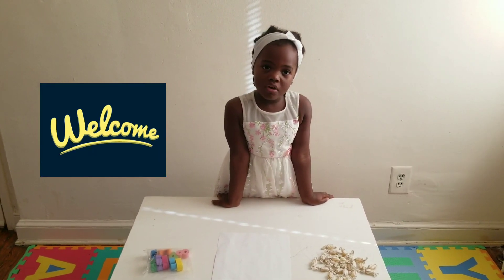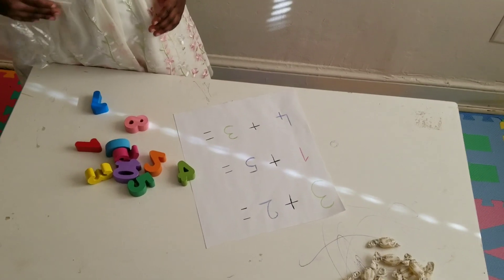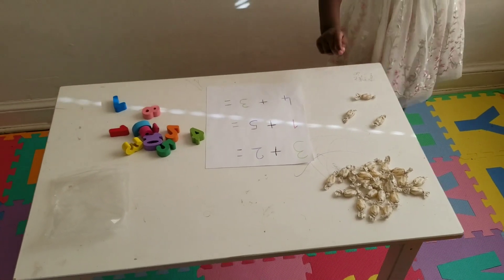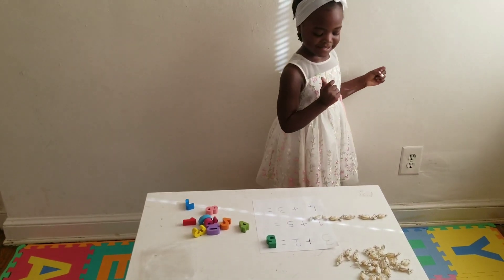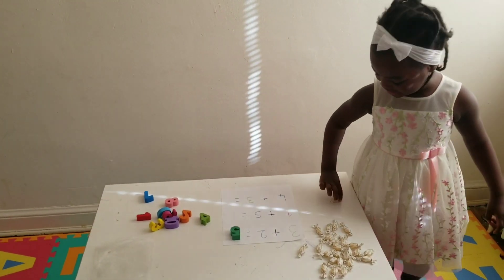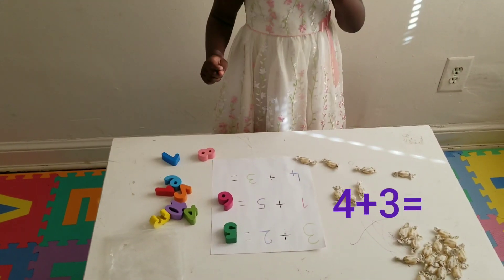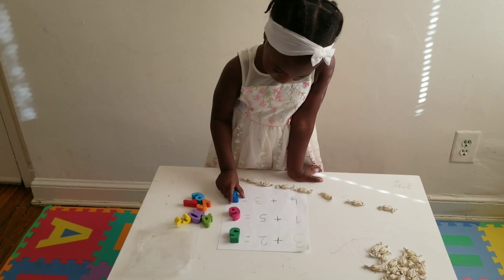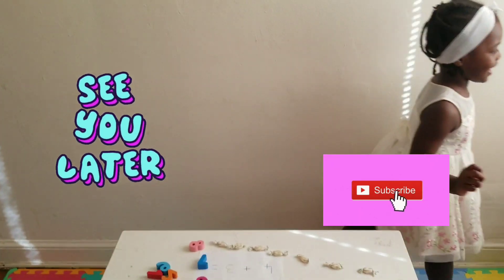Lyne learns Math| At home Simple addition for toddler/preschoolers| Fun Math Educational kids video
Welcome !!!
3yrs old Lyne uses candy to do mathematics/ addition to keep the fun.

Lets have fun while learning!